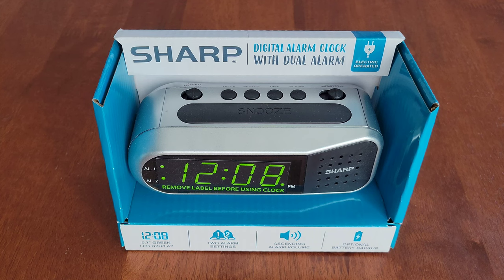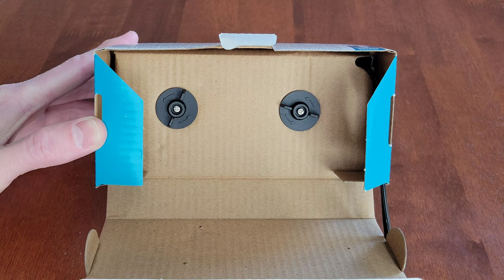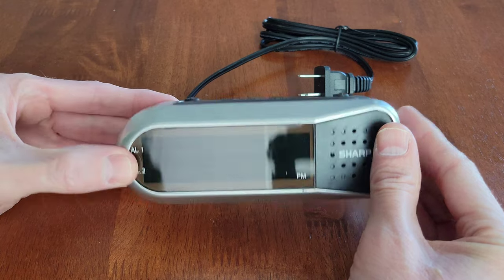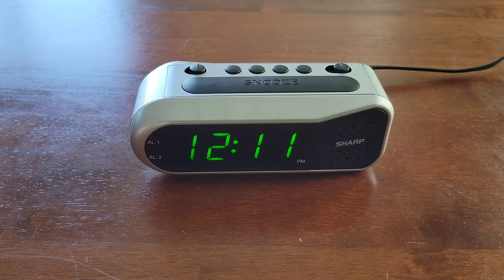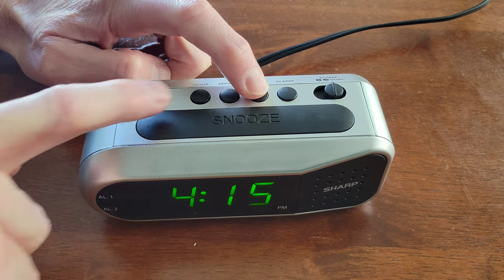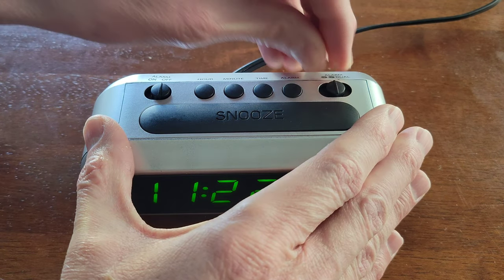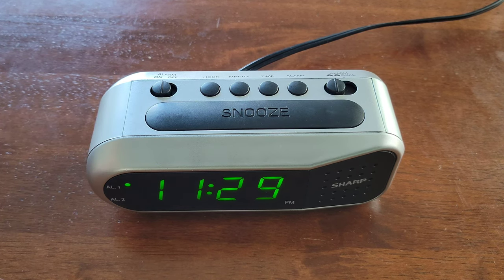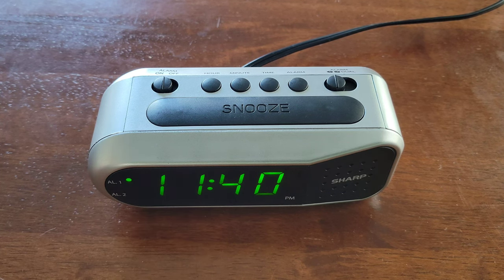Sharp Digital Alarm Clock – How To Use & Review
In this video I show how to use and review the Sharp Digital Alarm Clock with Dual Alarm. The model on this alarm clock is SPC100D. I show how to set the time, and how to set the 2 alarms. I also show how to change between alarm 1, alarm 2, or have both alarms on.

AAA Batteries On Amazon (Verify Correct Batteries For Your Alarm Clock)